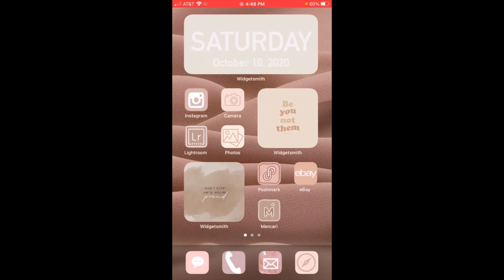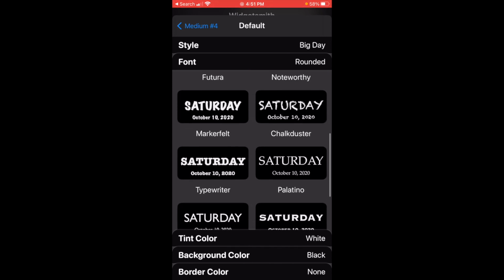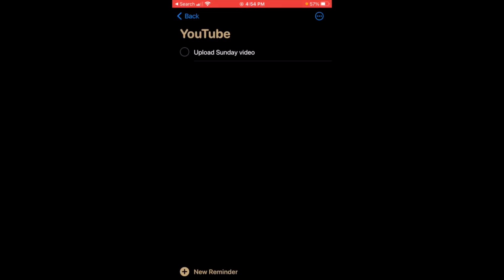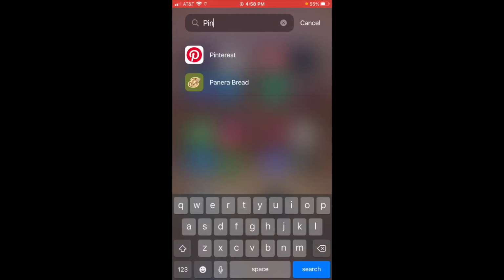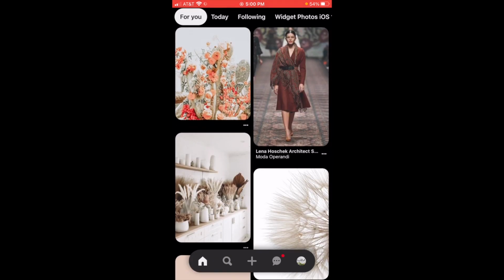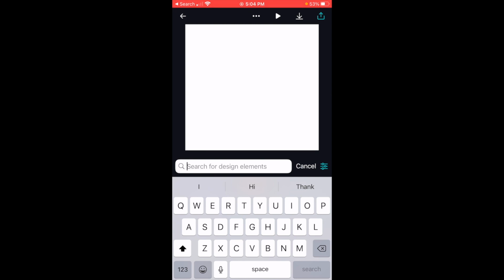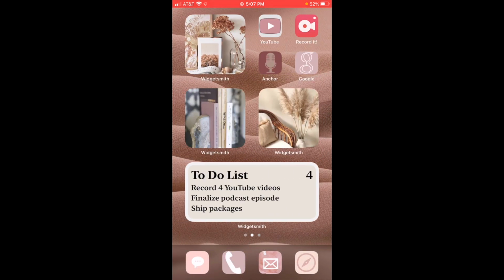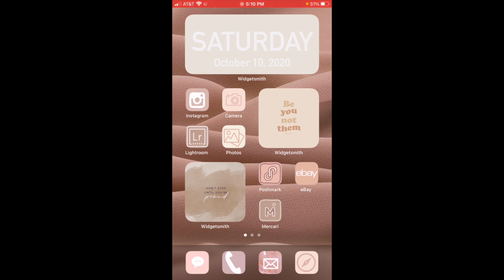Customizing Your iPhone: Apple iOS 14 Home Screen Organizational Hacks For Resellers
Apple iOS 14 Customizing Your Home Screen || Organizational Hacks For Resellers

Welcome back to the Chronicles of a Reseller!

In today's video, I am going to take your through the new Apple iOS 14 update and how you can use these new features to customize your home screen, and create organization and motivation for yourself within your reselling business.
Don't forget to check out Thrifters Villa hosted by Lori Tata and myself on every major podcasting platform
If you love reselling, lifestyle, and entrepreneur content, then I am your gal!

I am a part time clothing reseller who is finding her way through this crazy world of entrepreneurship. You can find videos on this channel that consist of thrift hauls, reseller related topics, fashion and lifestyle content, Vlogs, and so much more!